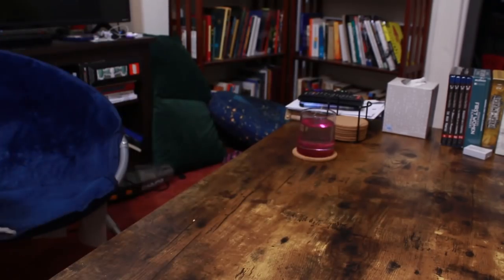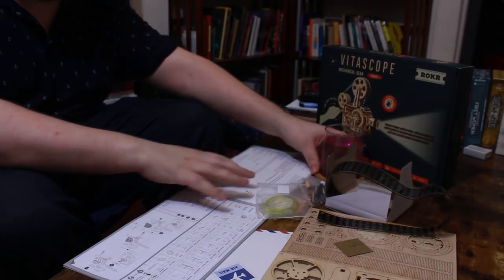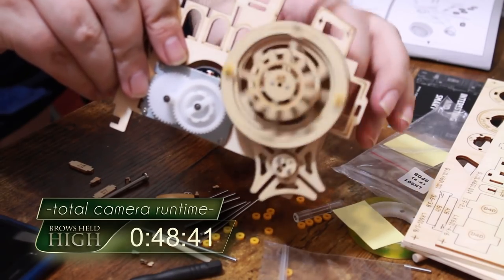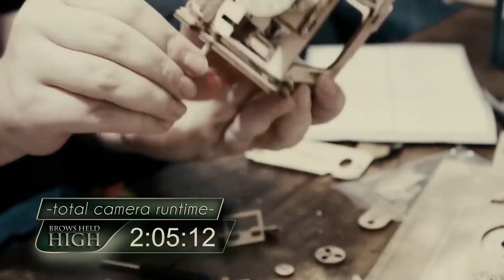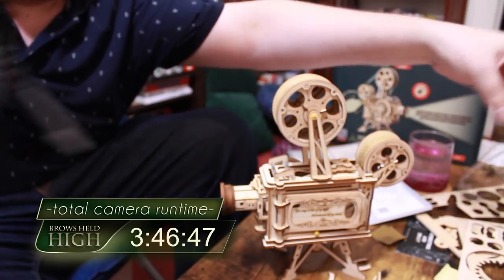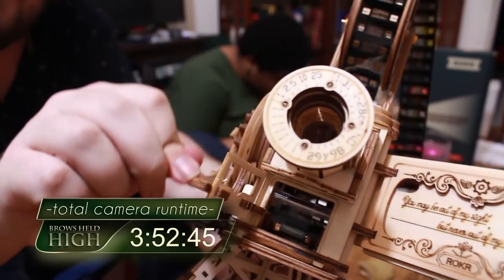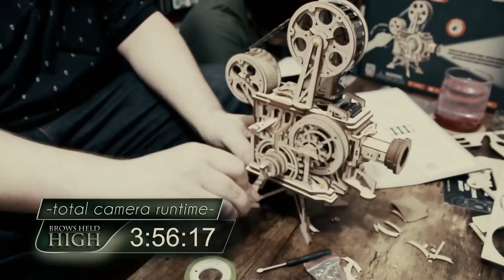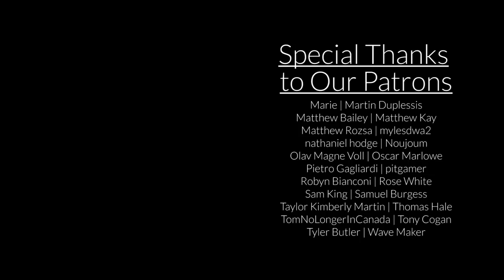Building the Vitascope Film Projector: An Unboxing Video | Brows Held High